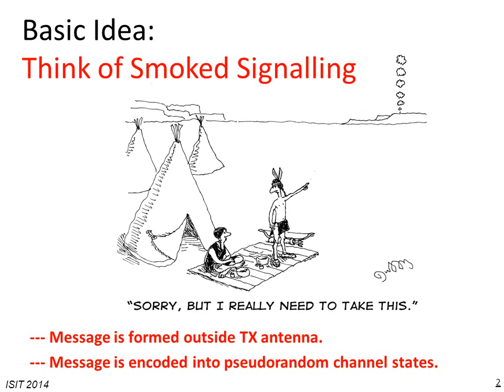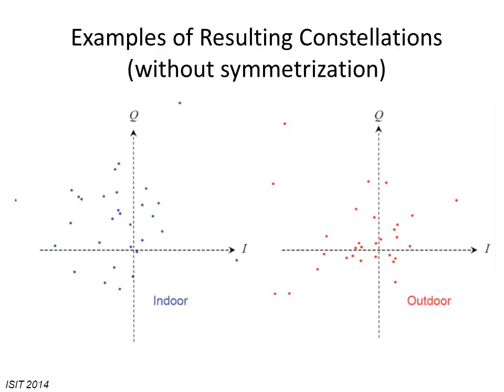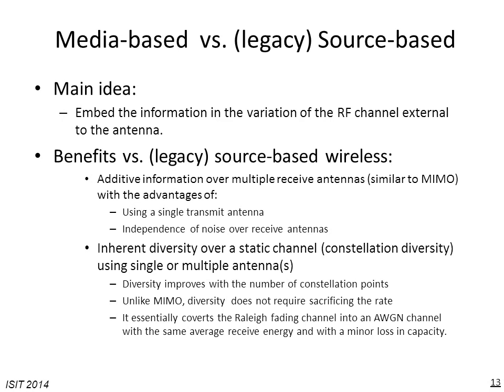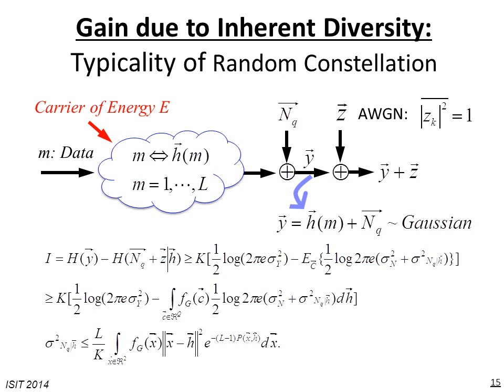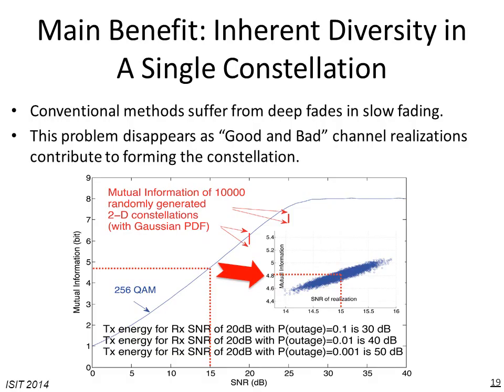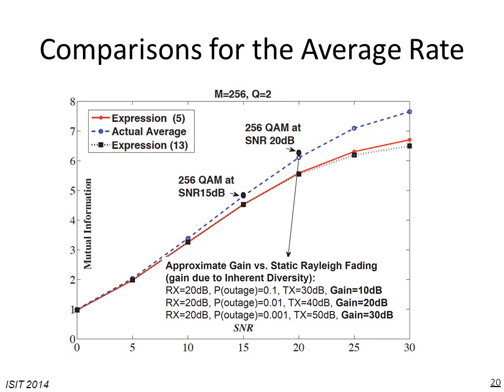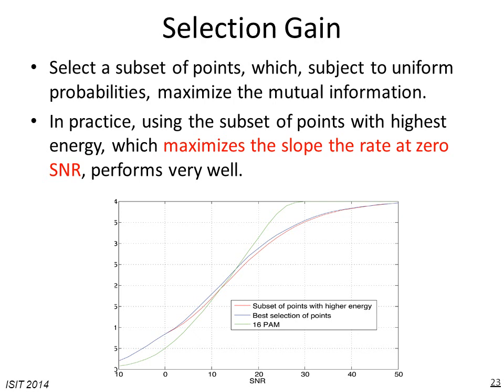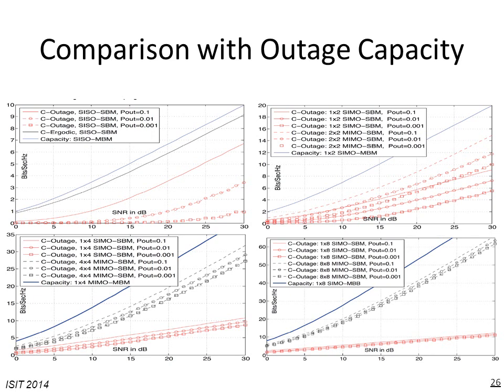IEEE International Symposium on Information Theory (ISIT) 2014: Media-based Modulation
Electrical and computer engineering professor Amir Khandani explains his research that introduces a novel approach to wireless communications which can be readily used in practice and offers huge performance gains with respect to traditional Multiple-Input Multiple-Output (MIMO), at the same time offering a lower complexity.